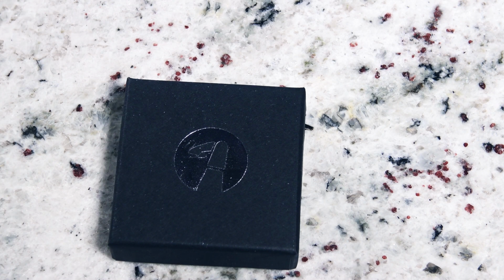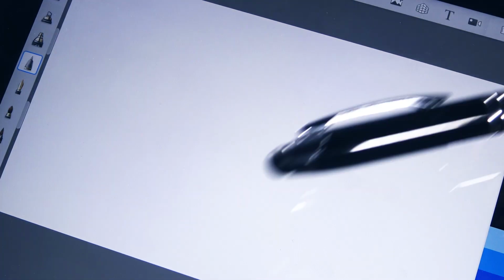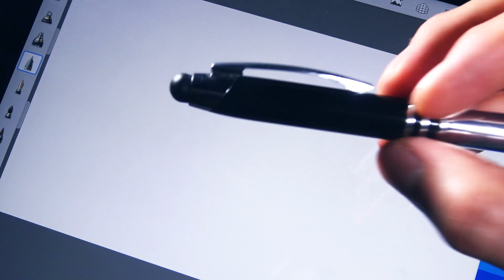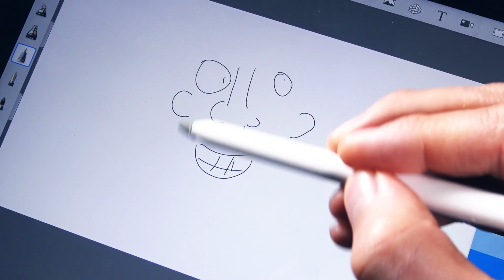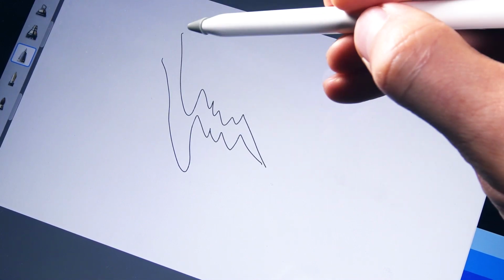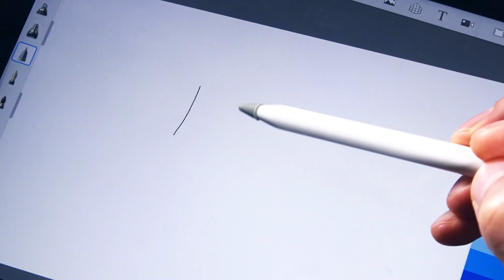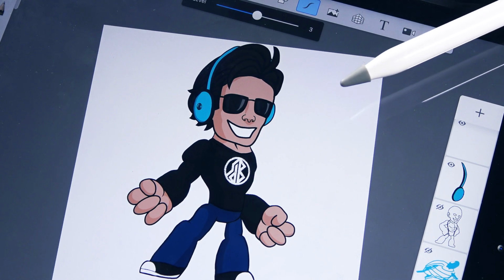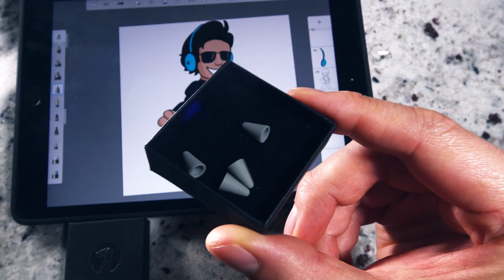Pen Tips for Apple Pencil! (iPad Accesory)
In this video I try out Pen Tips for Apple Pencil for the first time. These rubber-like tips provide friction while drawing with them on your iPad. I give you my honest review after unboxing and drawing for a few hours. A good accessory for your iPad? Let's find out!